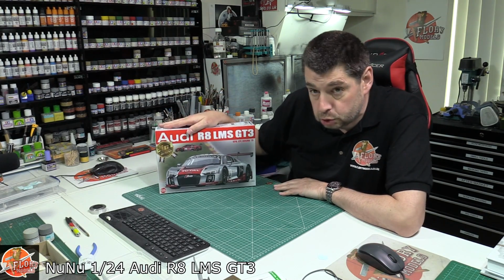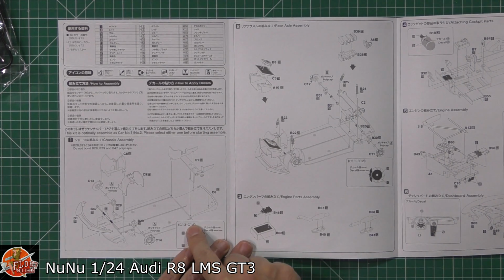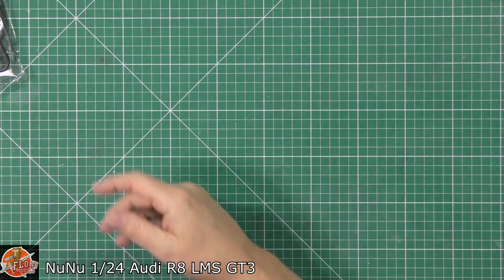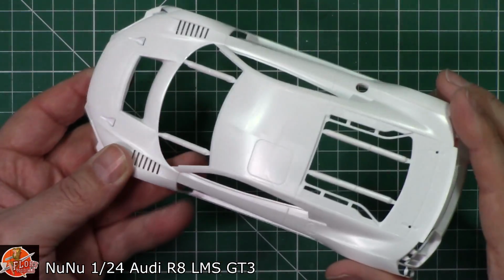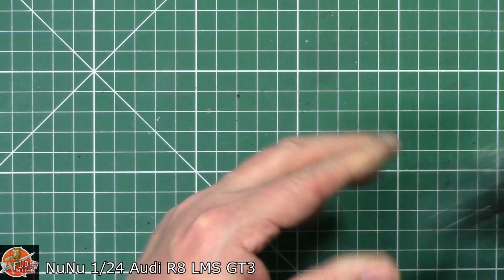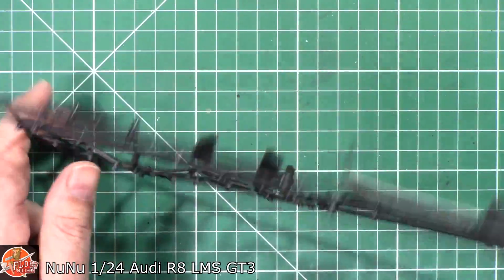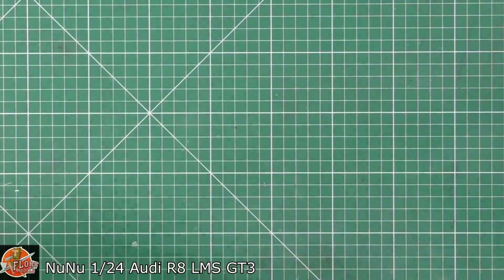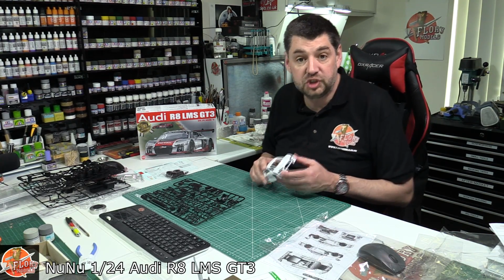NuNU 1/24 Audi R8 GT3 review